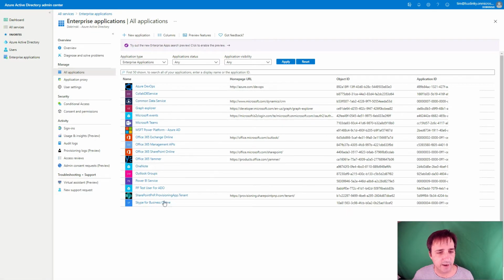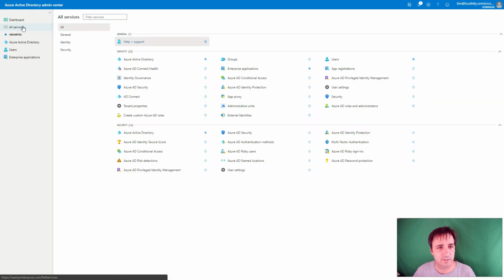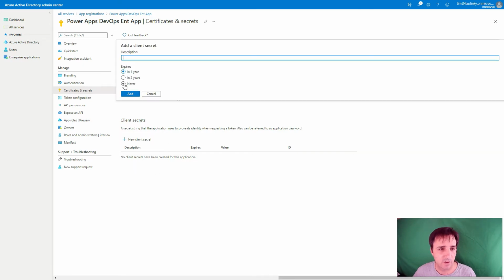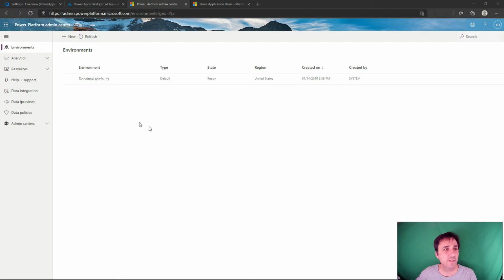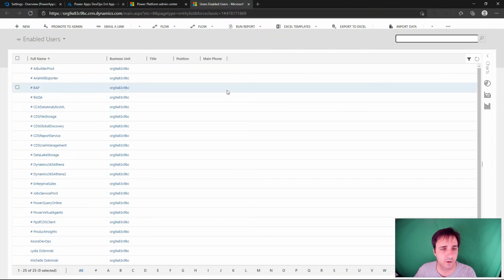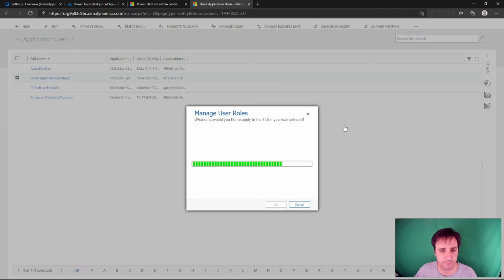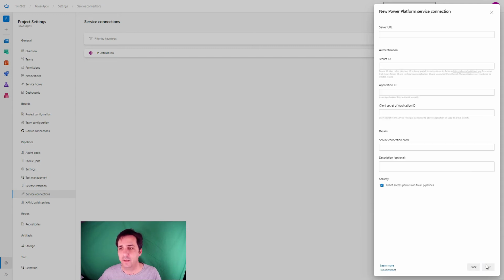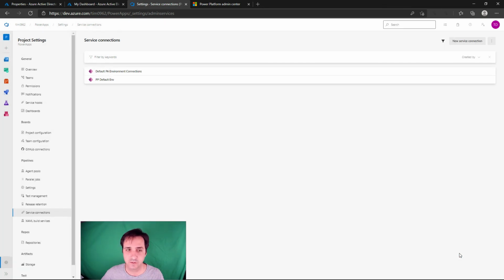DevOps for Power Apps Canvas Apps (The Setup)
Before you can do DevOps with your Canvas Apps, there are a few steps you have to go through.  This video will walk you through those steps to get you on your way for Source Control and DevOps in Power Apps Canvas Apps.

Due to a technical glitch, this is a re-upload of the video.